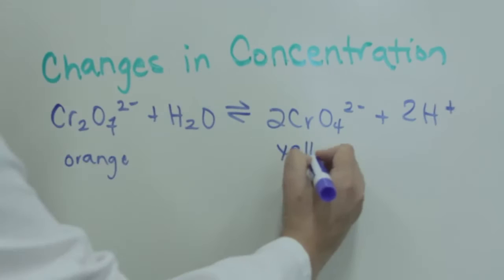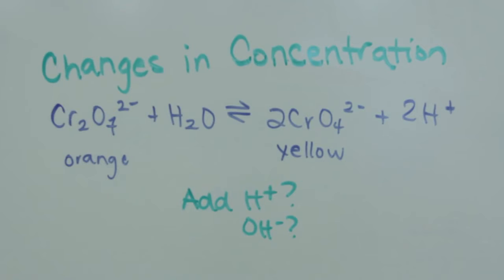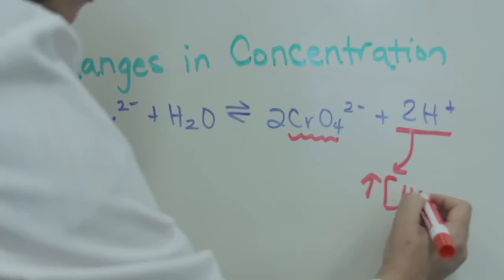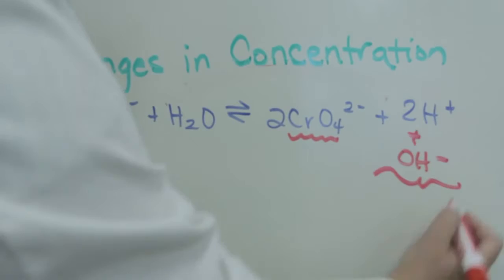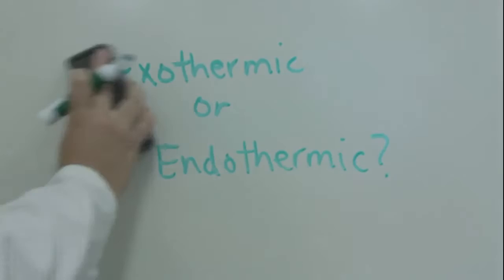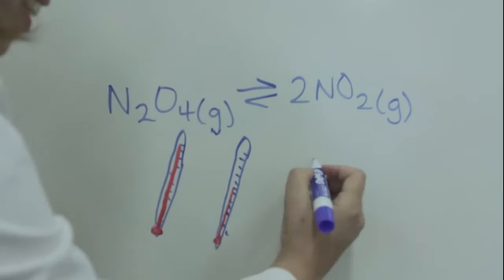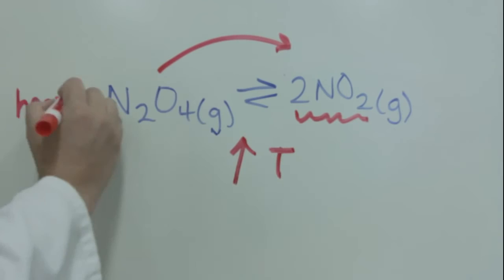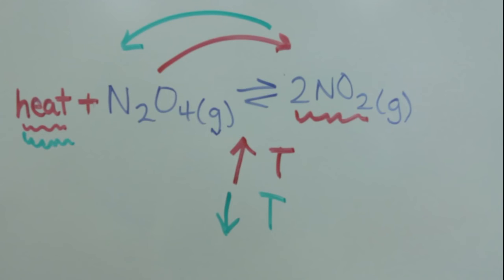Le Chatelier's Principle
Chemistry Demo showing the effect of changing the concentration and temperature on an equilibrium.